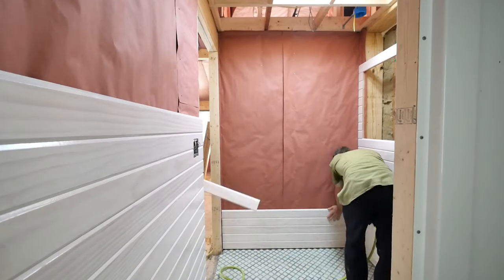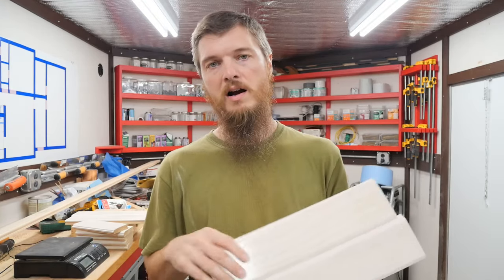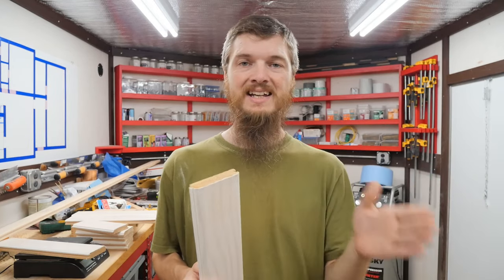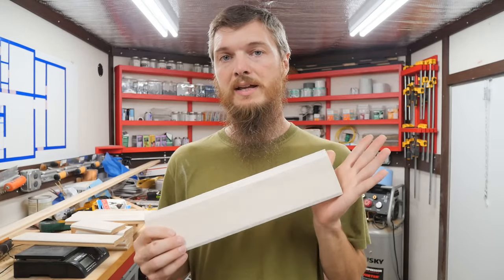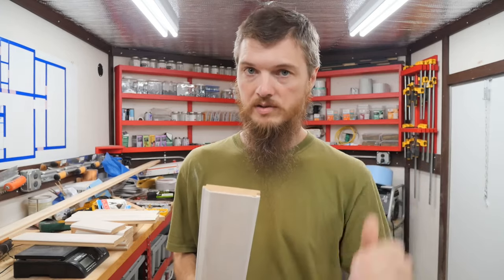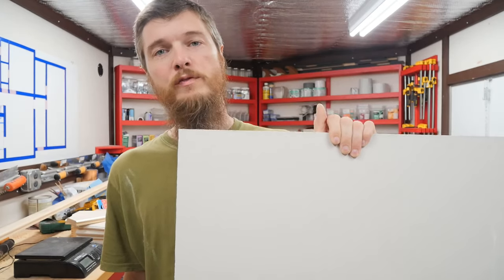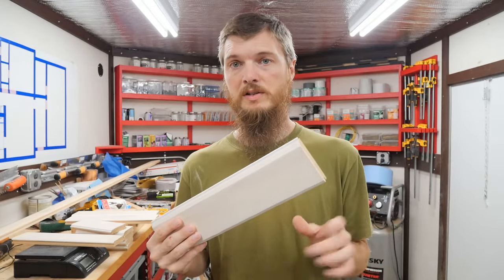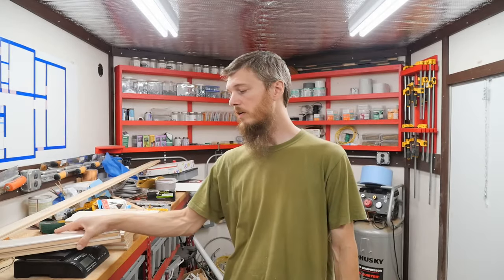The Cost of Wood Walls vs Drywall - $$$